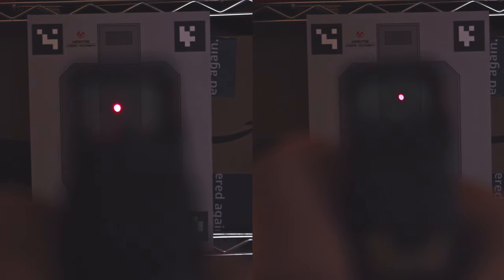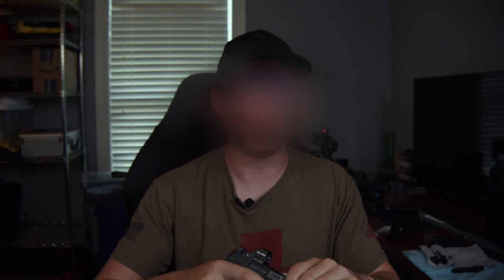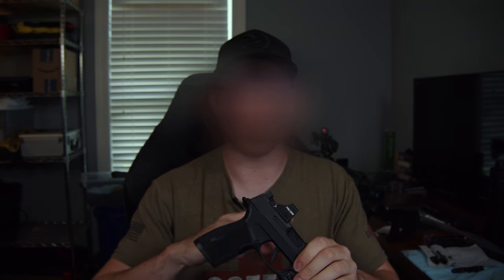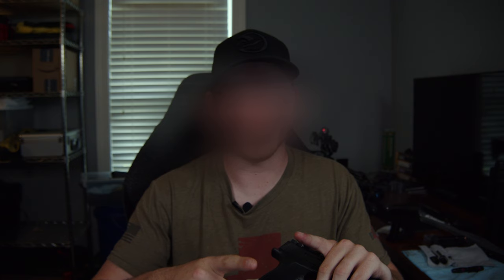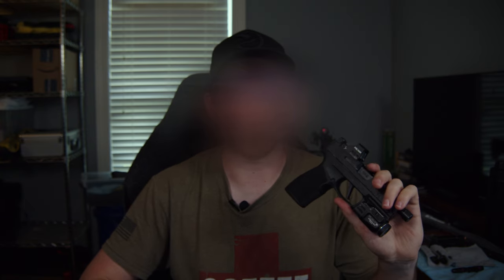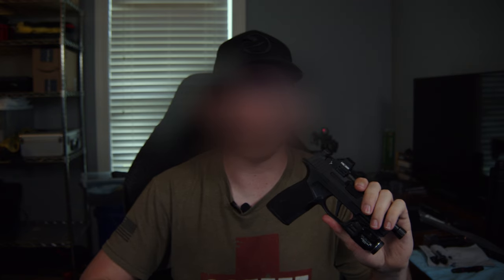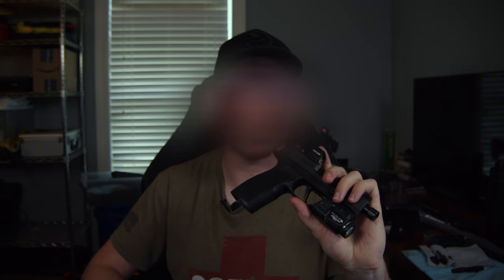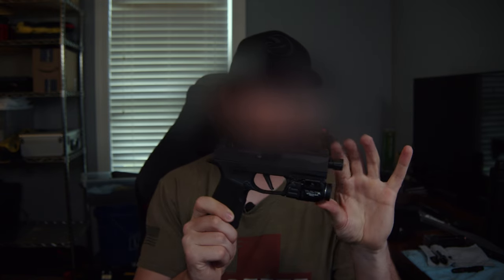Holosun 407k vs 507k - Which one's better? or is there a better option?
I wanted to put together a more in depth look at these two optics than I did previously. These are both great optics, you just need to decide which one is better for you or if there is a better option. I personally will most likely be going with the EPS Carry going forward.